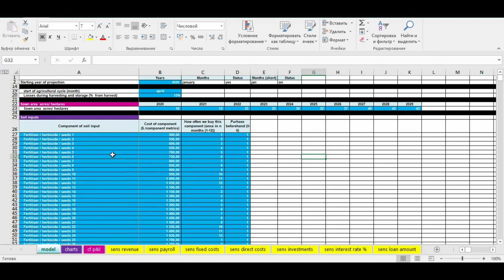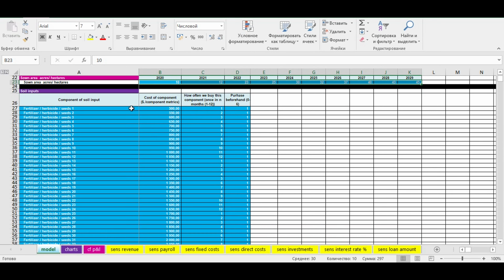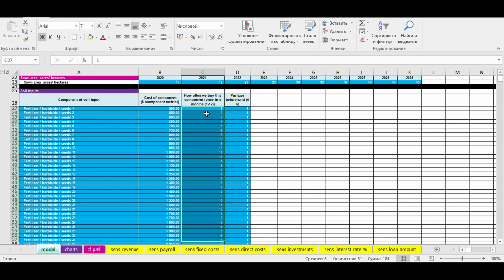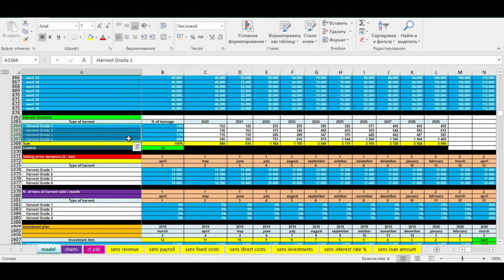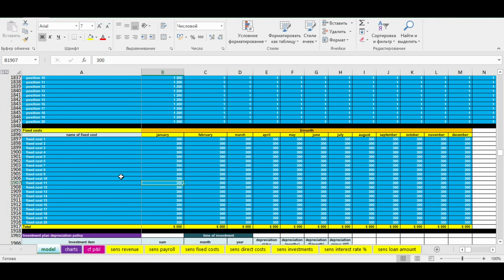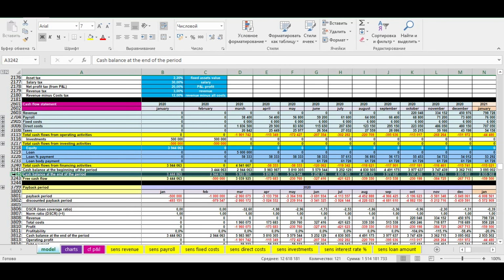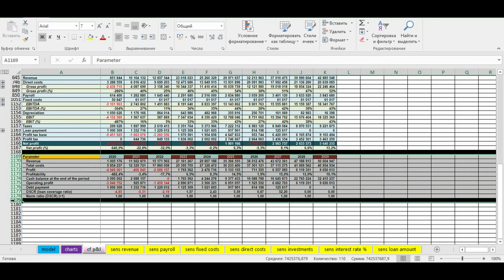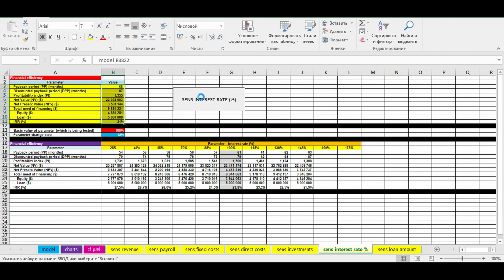#2 Agriculture, farm Business plan / Financial model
This video will be about financial model of an agricultural farm. Also you can order financial business models from scratch or download this model.

If you have a business idea of starting your own farm, this simple financial model can help you to evaluate the amount of money you need to start this business. Besides you will also be able to see the profit, payback period of your investment and profitability of your future operational activity. Of course, it will be very interesting for you to know, how stable your business idea is, if something happens with revenue, expenses and so on.